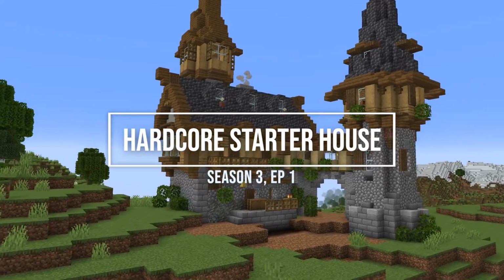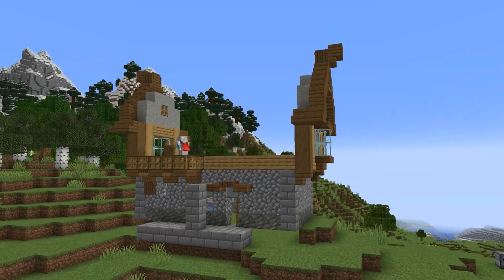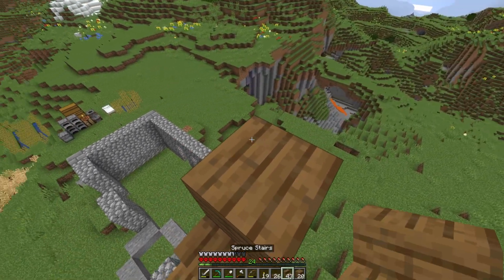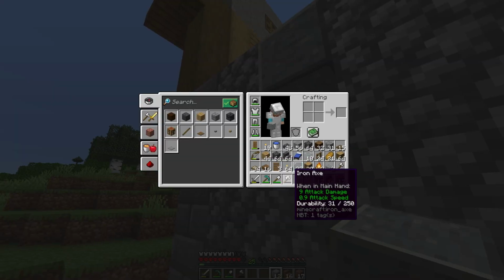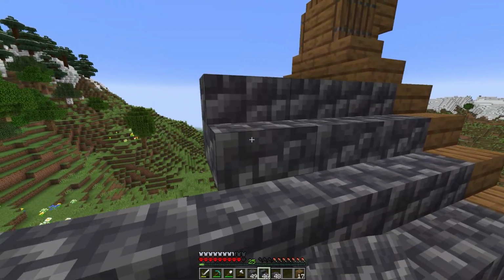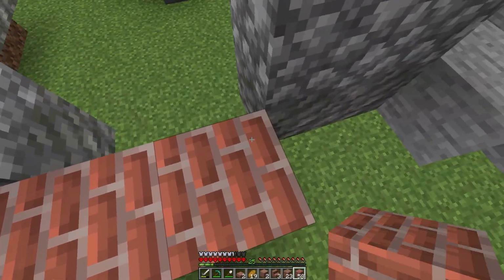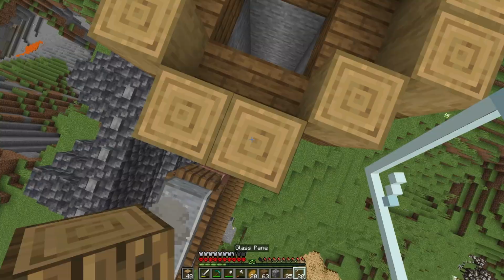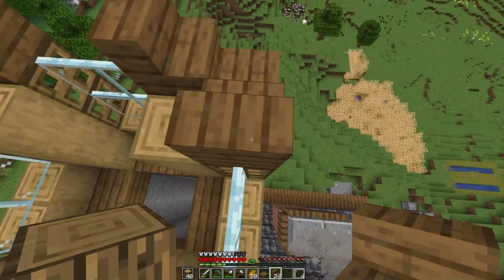How to build My Minecraft 1.18 Survival Starter House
How To Build @fWhip 's Minecraft 1.18 hardcore survival Starter house! This simple medieval house and attached towers has all the space you will need to get started in your new minecraft 1.18 survival world! Click the Like Button if you enjoy!